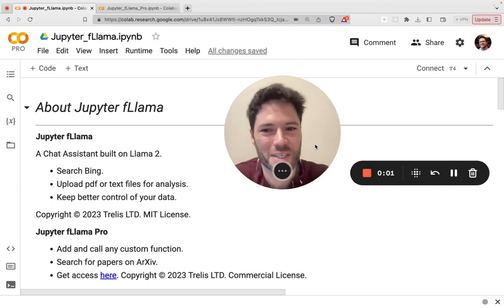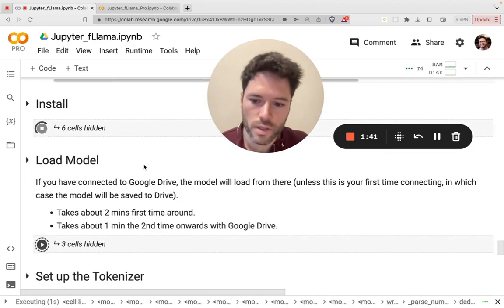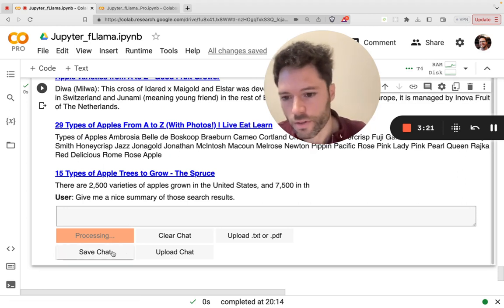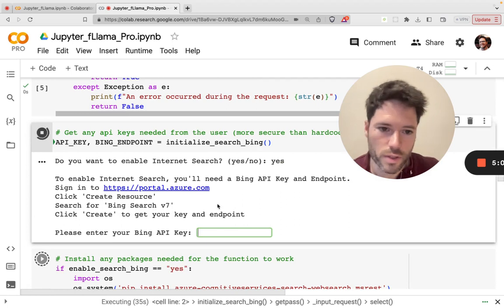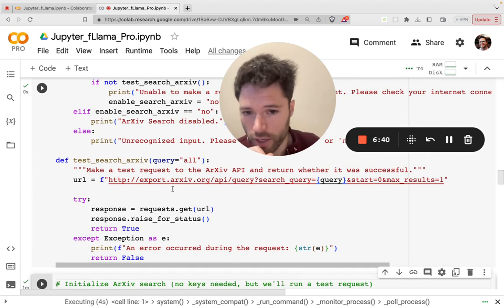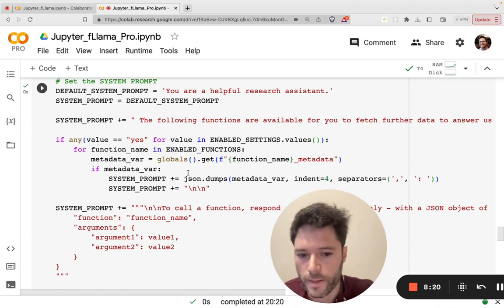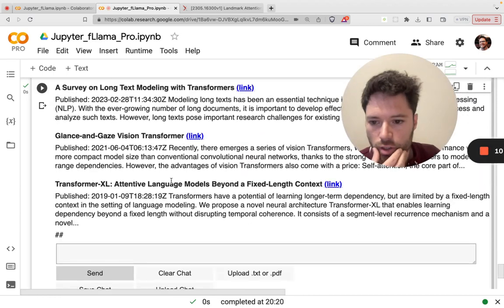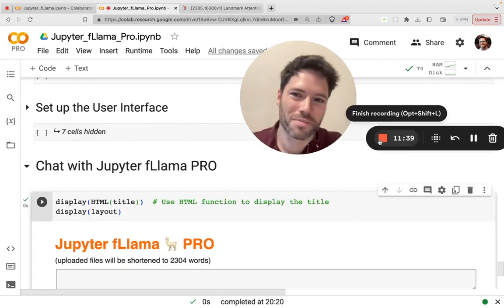Connect a Llama 2 Chatbot to the Internet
Search Bing with a Llama 2 chatbot!

OR add any of your own custom functions (search google, search for papers, search for patents, connect to any api).

# Colab Notebooks

**Basic Chatbot with function calling**
- Search Bing.
- Upload pdf or text files for analysis.

**Jupyter fLlama Pro**
- Add and call any custom function.
- Search for papers on ArXiv.
€9.99 (or $10.99) per seat/user. Access will be provided within 24 hours of purchase.

QLoRa ADVANCED Training Notebook (PAID)
This advanced script provides improved performance when training with small datasets:
- Includes a prompt loss-mask for improved performance when structured responses are required.
- Includes a stop token after responses - allowing the model to provide a short response (e.g., a function call) and then stop.
€14.99 (or $16.49) per seat/user. Access will be provided within 24 hours of purchase.

00:00 Connect a Llama chatbot to Bing
00:30 Connecting to Google Colab
01:00 Obtaining API Keys for Bing
01:35 Loading the Language Model
02:15 Asking fLlama to search Bing
03:58 Setting up Custom Functions